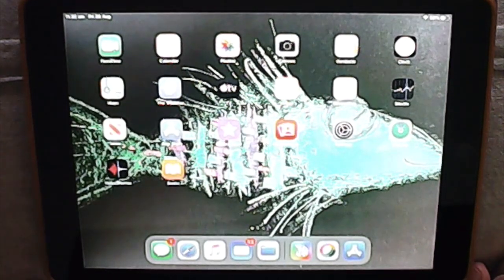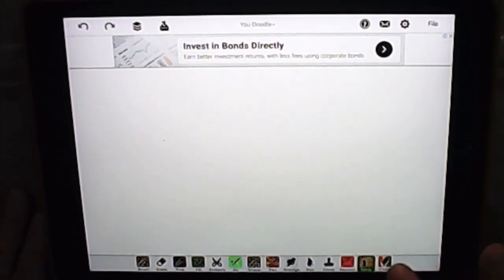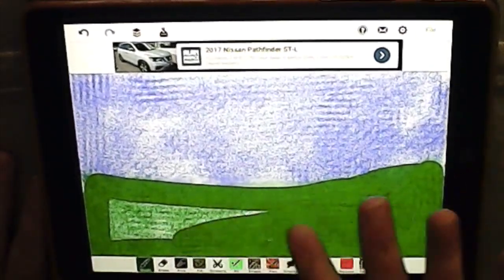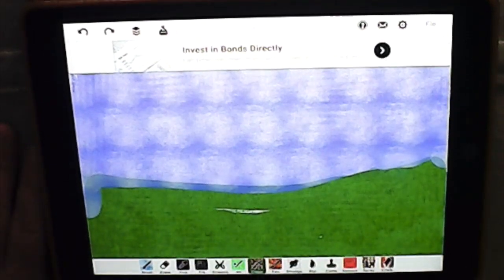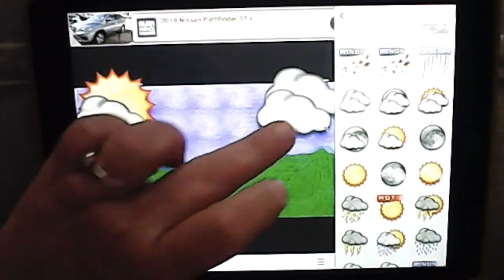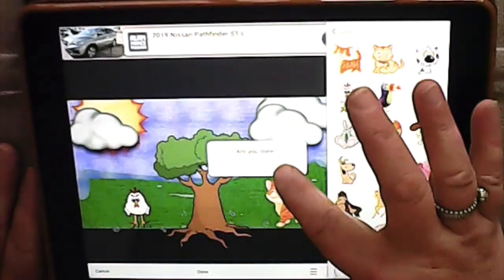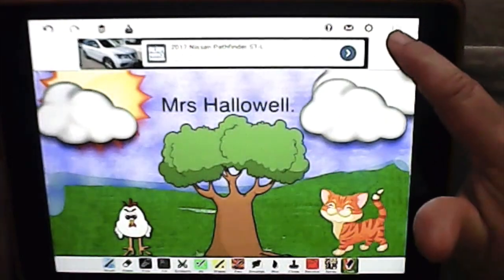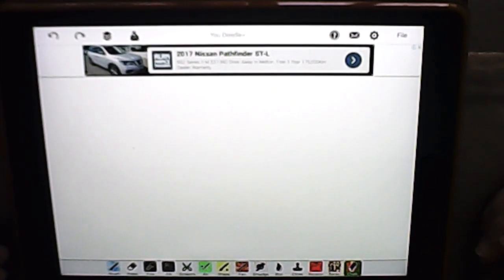ipad you doodle plus for iPads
For ipad/tablet you doodle plus grades 3-6